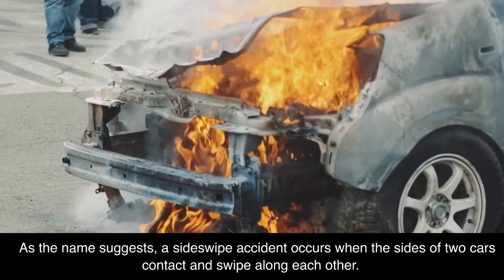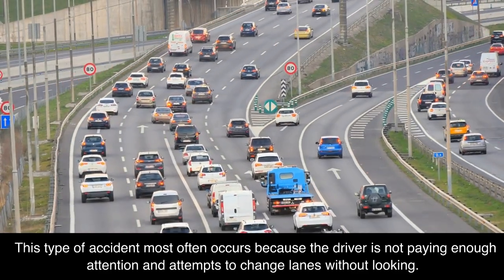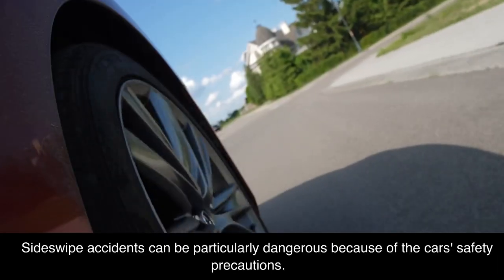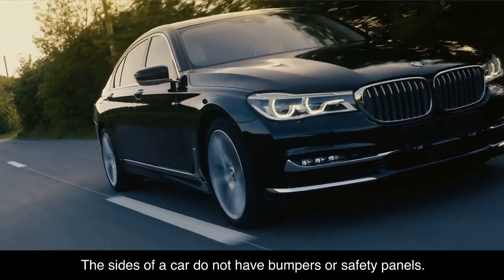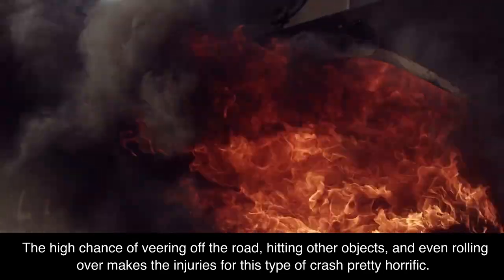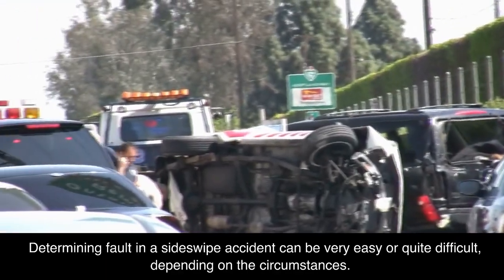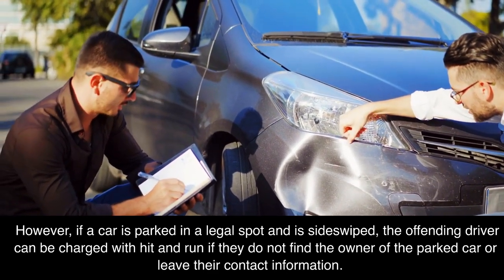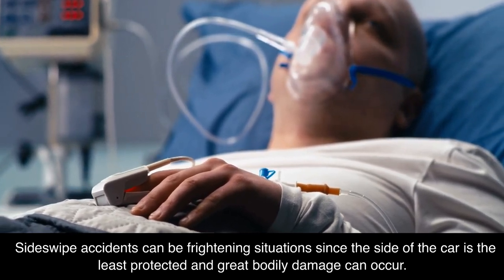SideSwipe Accidents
This video is about what to do in a SideSwipe acciden .

Let me tell you a little about myself. I have been a personal injury lawyer for over 40 years representing only injured clients like you. In my entire legal career, I have never represented an insurance company.

I graduated from the University of Florida with a B.A. degree in History in 1969 and a post-B.A. degree in Psychology in 1971. I graduated from a four-year Bible College and then graduated from law school in 1979. I passed the California bar exam on the first try and was sworn in as a lawyer in 1980.

I am a Christian attorney, and my Christian roots run deep. I received Jesus Christ as my savior in 1972, and He has walked with me ever since. I am proud to be a Christian lawyer. I teach the Bible on the radio every day. My program is called “Real Christianity” and can be heard on KFIA (AM-710) Monday through Friday at 12 noon and Sundays at 12:30 p.m. I hope you will tune in.
I love practicing law. It allows me to help others who are hurting and need my help.